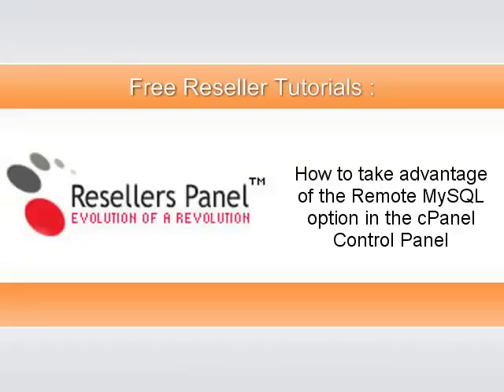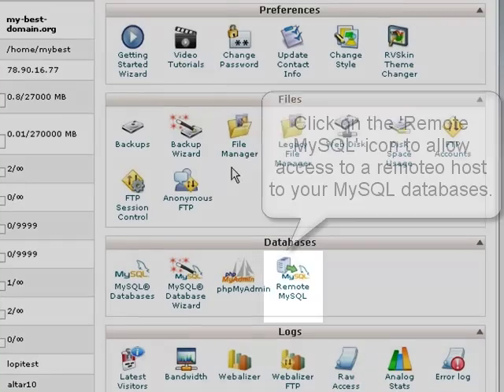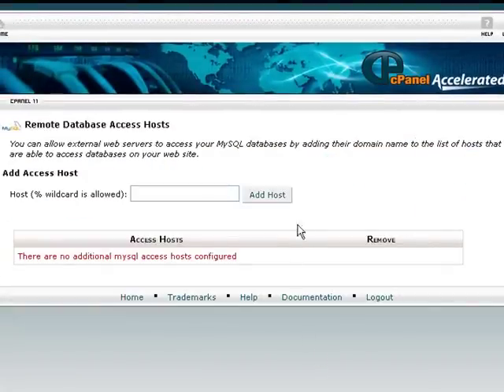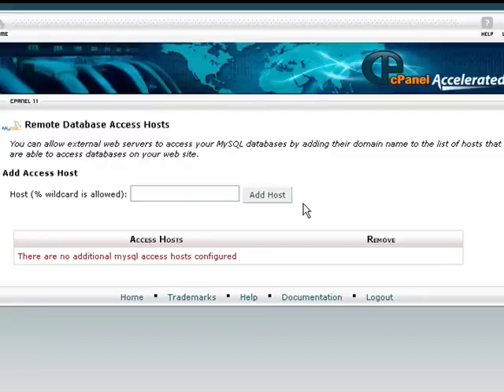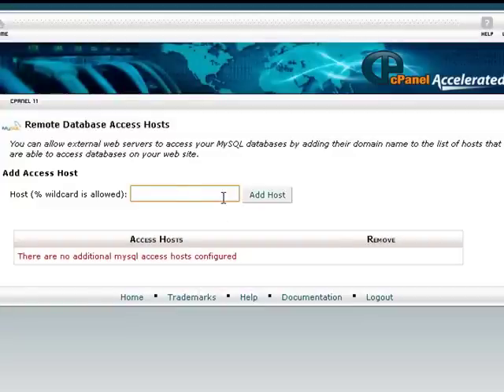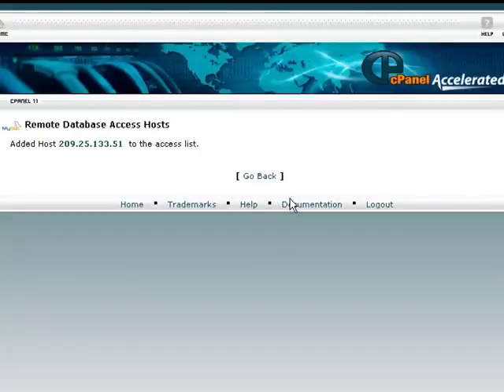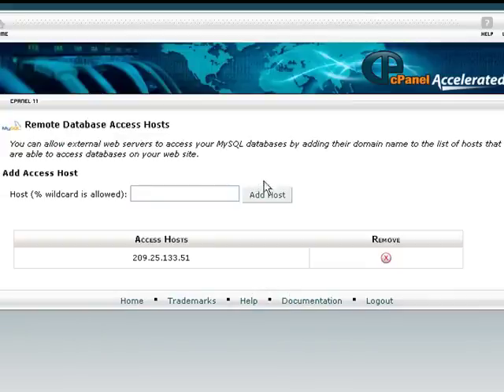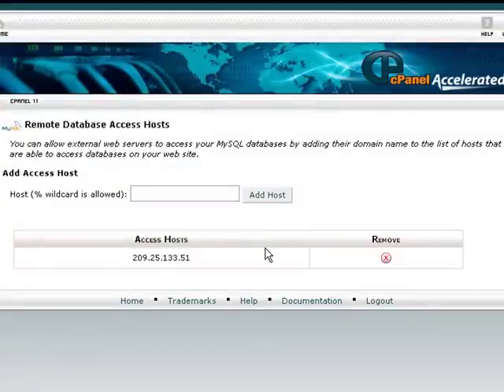How to use the Remote MySQL feature in the cPanel Control Panel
In today's tutorial video, we will show you how to use one very simple, but in the same time, very powerful feature - the Remote MySQL. This simple menu will allow you to give access to additional hosts, beside localhost to your MySQL databases.